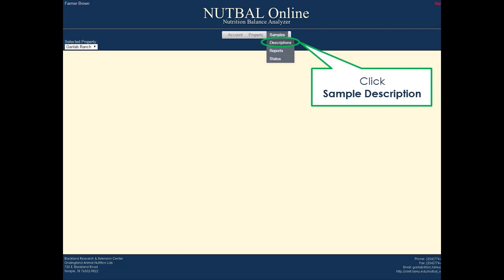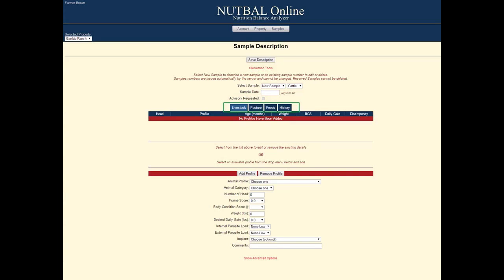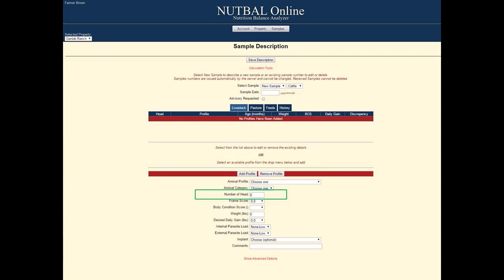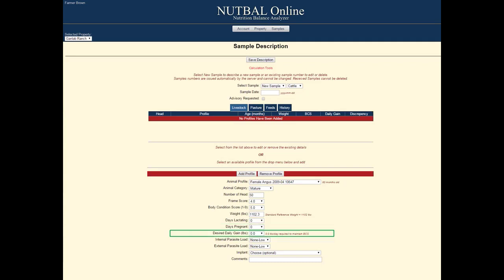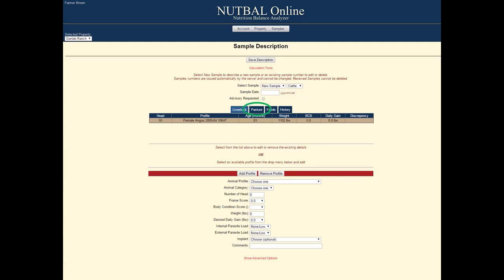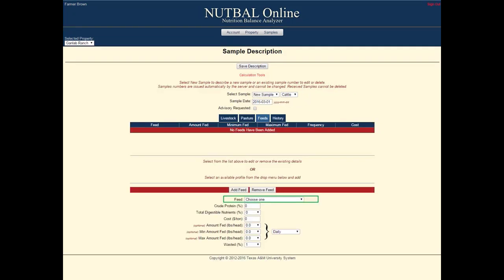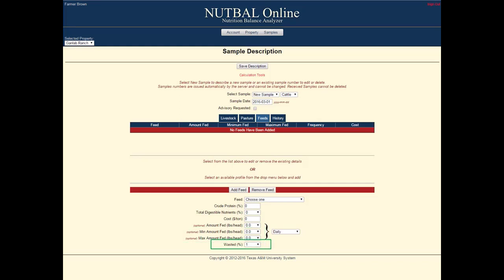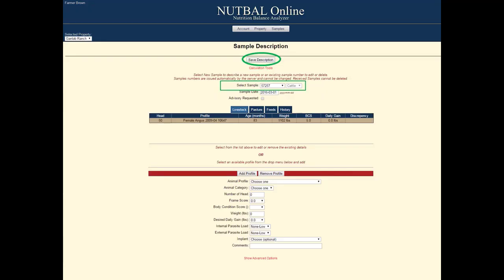Entering a Sample Online prior to sending sample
This Tutorial will show you how to enter sample information into NUTBAL online prior to send the sample to the lab. Logging samples in online speeds up the process once it reaches the lab.